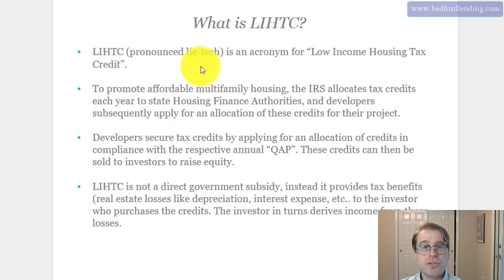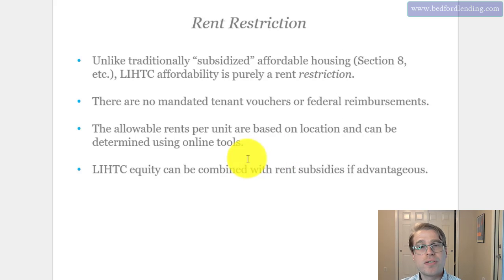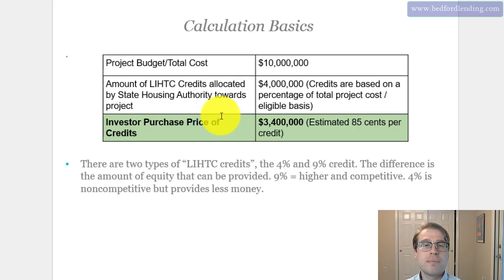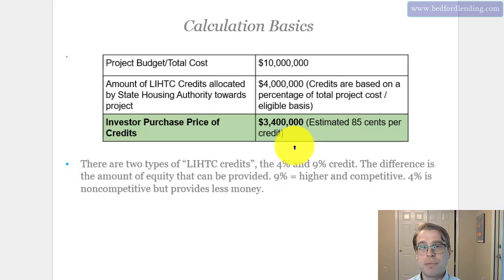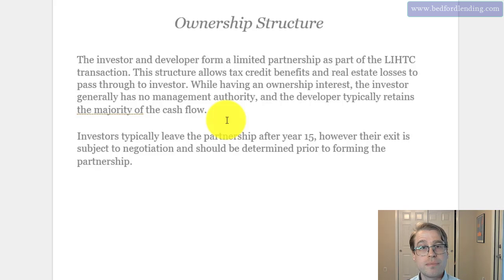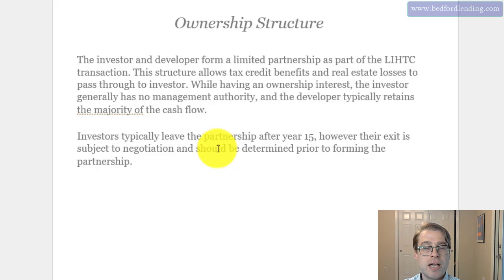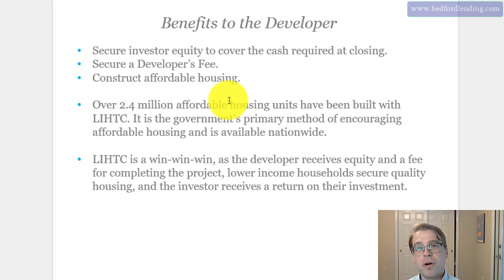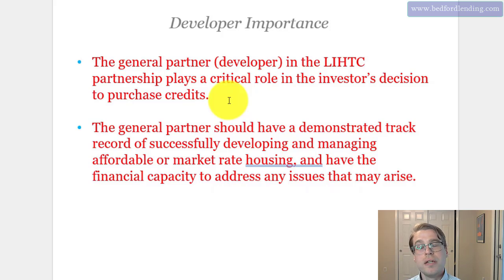Low Income Housing Tax Credit (LIHTC) Basics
A brief overview of the LIHTC process, things to look out for, and how to get started.

Presented by:
Kyle Jean